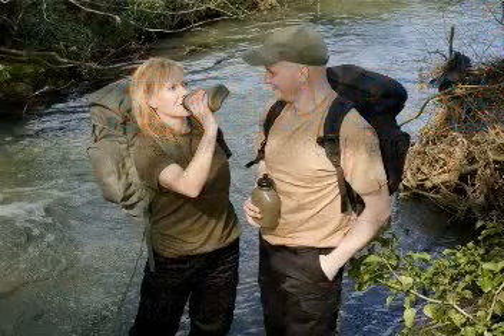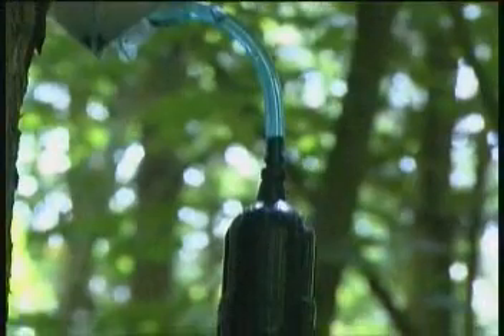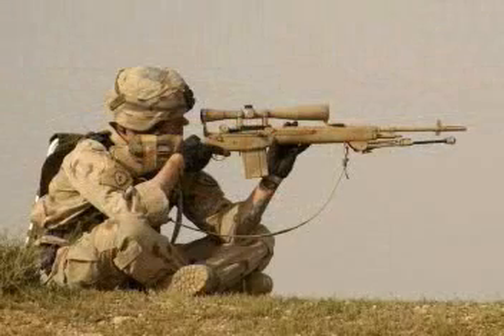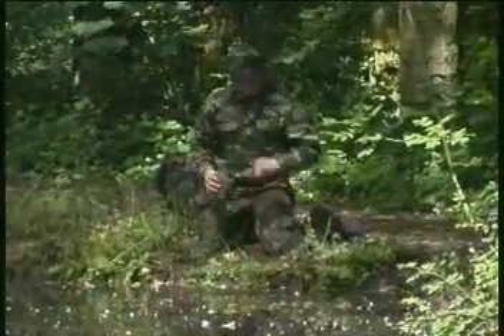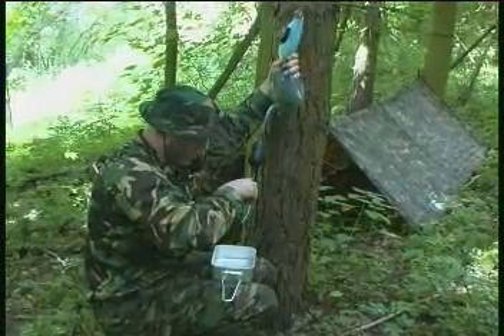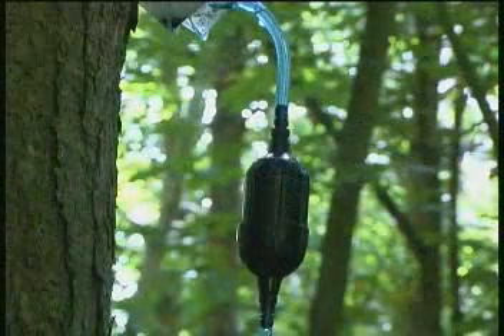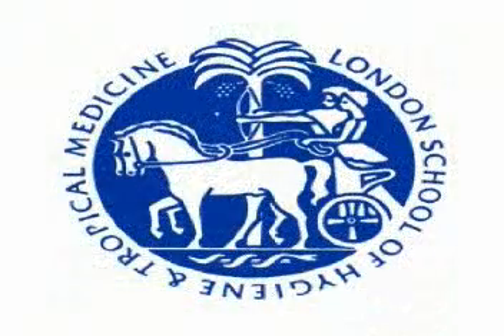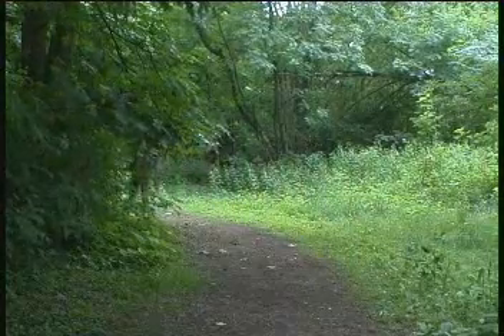Sistem purificare apa - pana la 1600 litrii de apa potabila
Filtreaza pana la 1600 litrii de apa, echivalentul al 12 cani de apa timp de 1 an!

Descriere produs:
- are inglobat sistemul Web-tex Surviva-Pure de purificare a apei
- filtrul contine prefiltre si mediu EPA de purificare care prelungesc durata de valabilitate a filtrului
- sistem de epurare post purificare
- pentru eficienta maxima foloseste un sistem tehnologic complex de filtrare de 2 microni
- capacitate: 850 ml
- se utilizeaza doar apa nesarata
- produs fabricat in S.U.A.

Peste 25 de ani de expertiza in tehnologia apei au rezultat in aceste produse remarcabile. Peste 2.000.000 de sisteme au fost distribuite fortelor speciale de personal si Crucea Rosie din intreaga lume. Usoare dar robuste, toate sistemele Web-tex Surviva-Pure purifica si filtreaza apa dupa purificare, distrugand si indepartand imediat giardia, antraxul precum si multe alte bacterii, oferind astfel apa naturala si potabila.

Potrivit pentru utilizarea oriunde in lume  testat si demonstrat in USA, Australia, Africa de Sud si Regatul Unit al Marii Britanii

Beneficii:
Sistemul liniar de purificare a apei poate fi utilizat imediat prin umplerea cu apa provenind din orice sursa a recipientului. Astefel, puteti bea apa imediat.